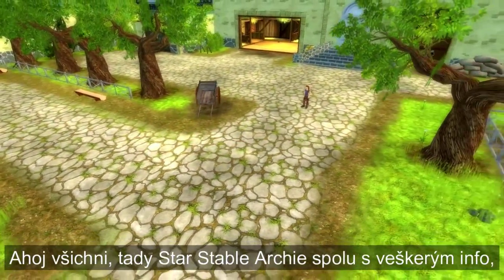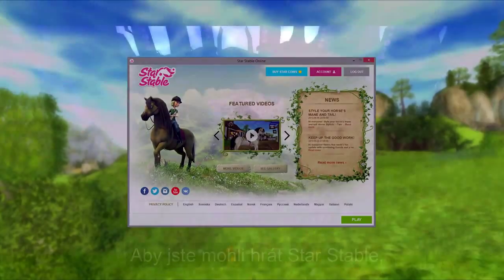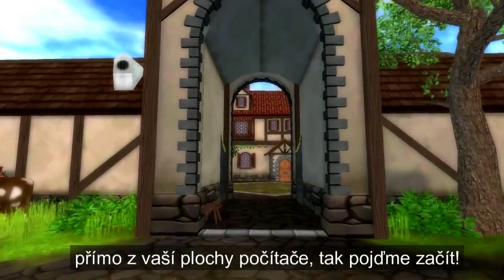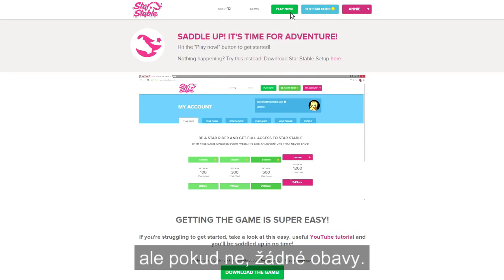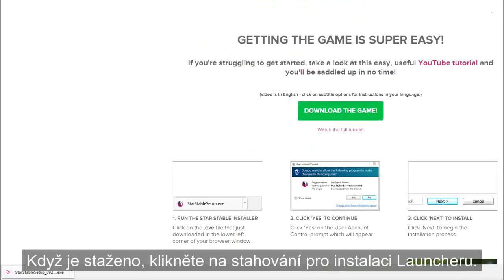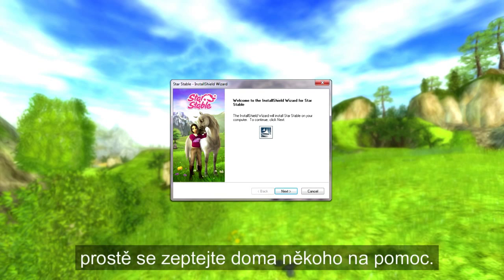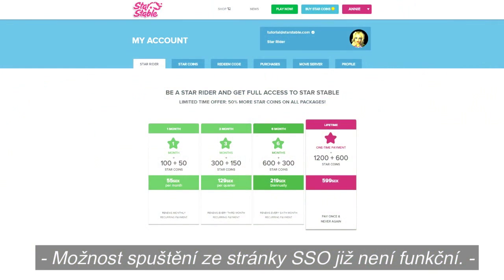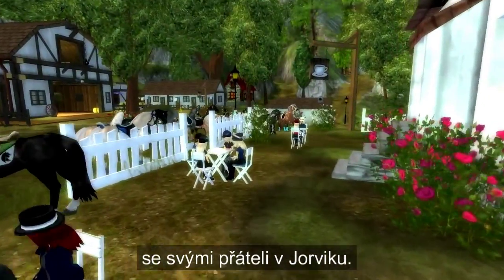SSO: Stažení hry a instalace Launcheru [CZ titulky]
Oficiální návod na stažení hry a instalaci Launcheru, s přidanými CZ titulky mé tvorby